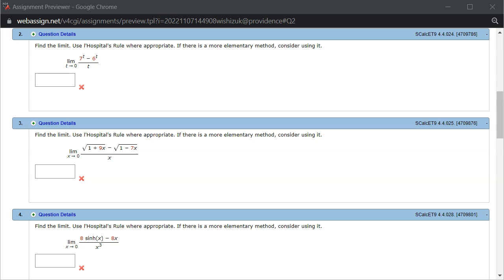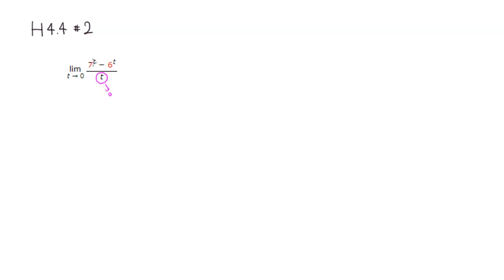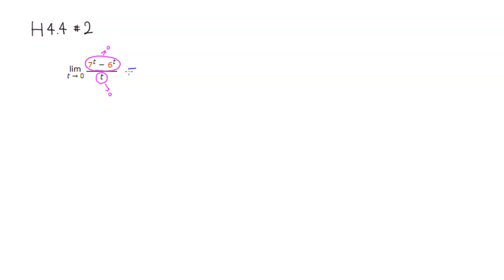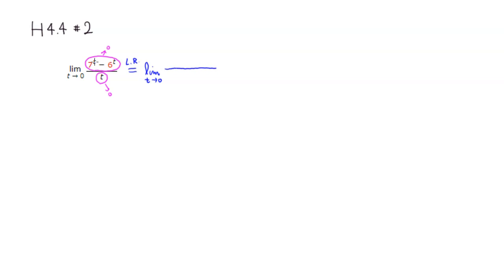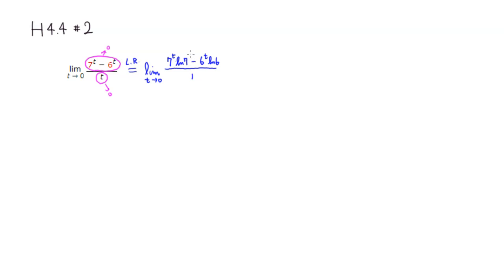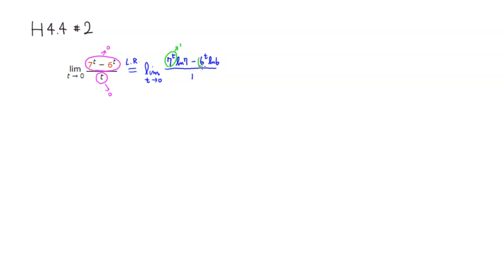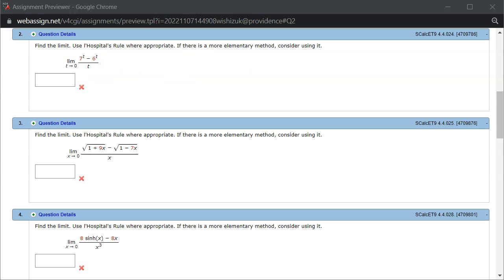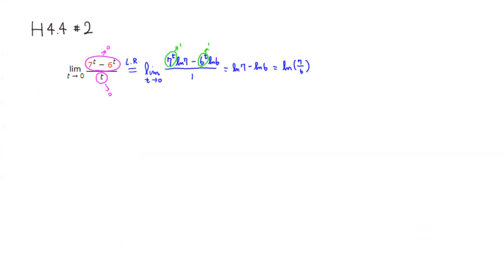MTH 131 H4.4 #2 (Fall 2022)